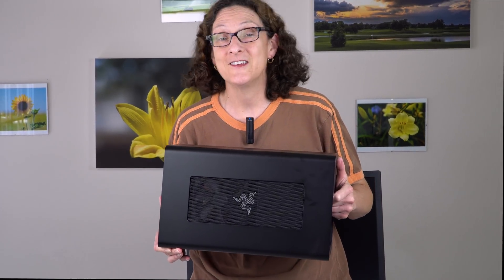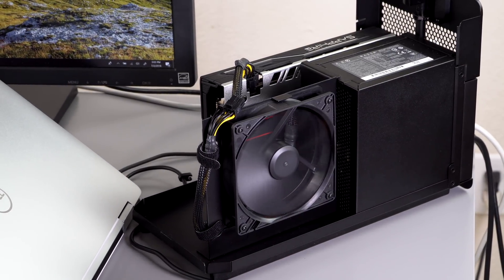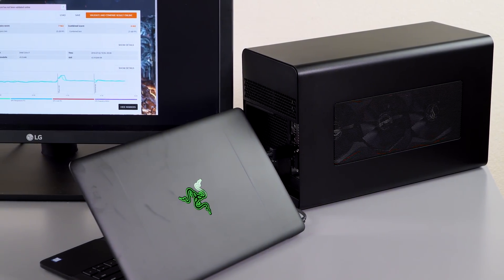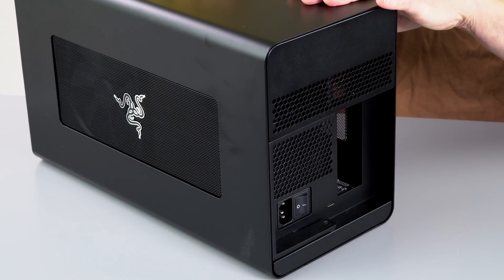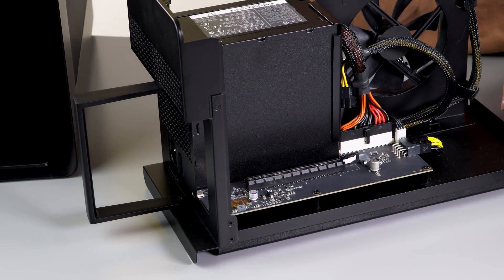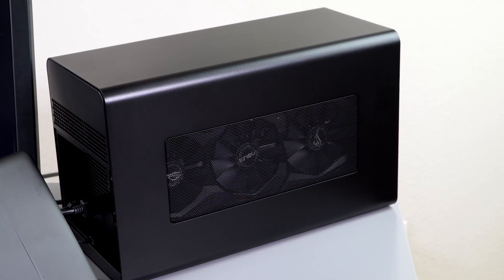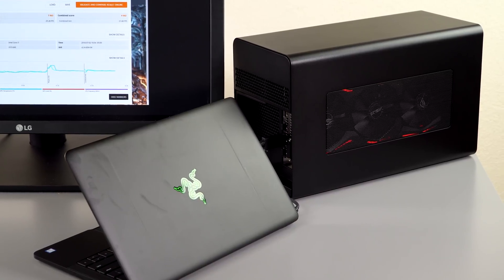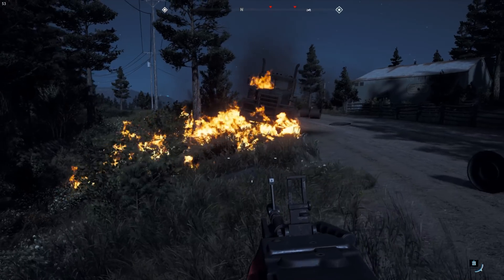Razer Core X Review - Razer's New Cheaper Thunderbolt 3 eGPU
Lisa Gade reviews the Razer Core X, the company’s new and more affordable eGPU box for 2018. The Core X connects to any laptop via Thunderbolt 3 and allows you to use a desktop graphics card that’s more powerful than what your notebook or Ultrabook has inside. It’s priced at $299 and supports AMD Radeon and NVIDIA graphics cards. The Core X is compatible with both Windows and Mac OS High Sierra or later. The Core X supports up to 3x wide GPUs, has a 650 watt ATX power supply and can output up to 100 watts to charge the connected laptop. It joins the Razer Core V2 in their lineup of external graphics enclosures.